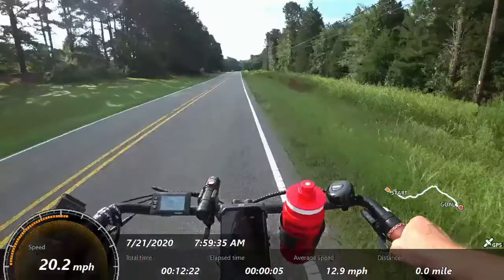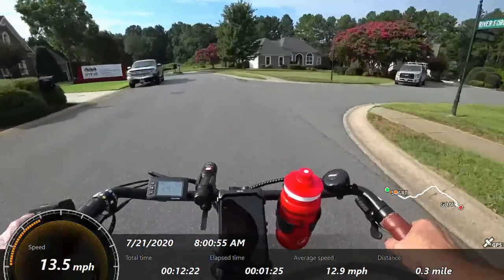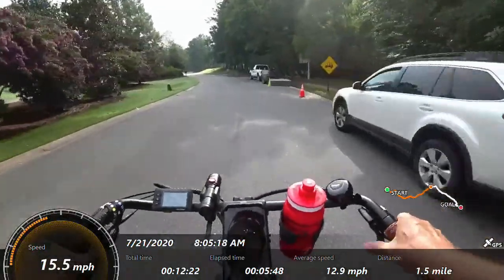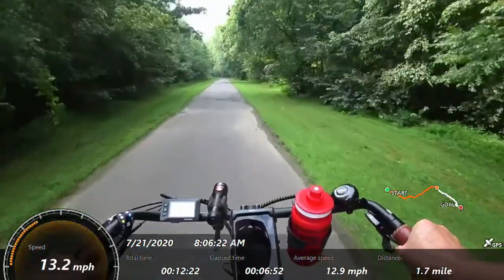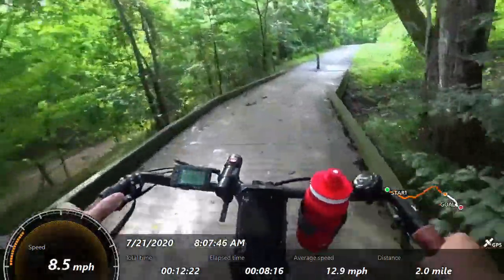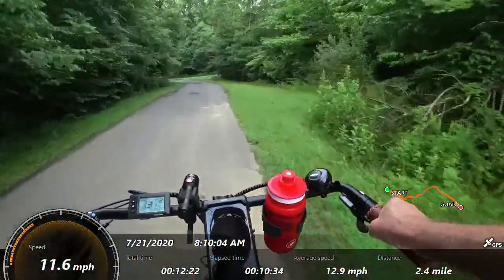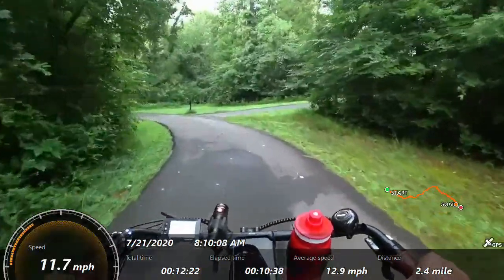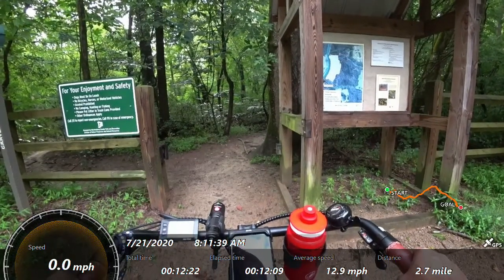Biking the Rocky River Greenway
We will take a trip through the River Run Community near Davidson North Carolina in order to explore the West Branch of the Rocky River Greenway.  A well maintained bike and walking trail.